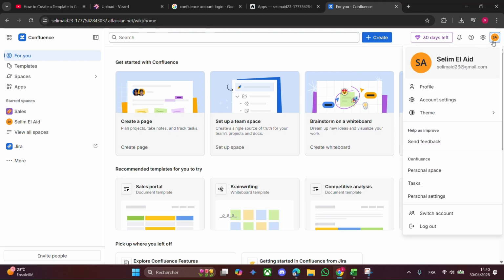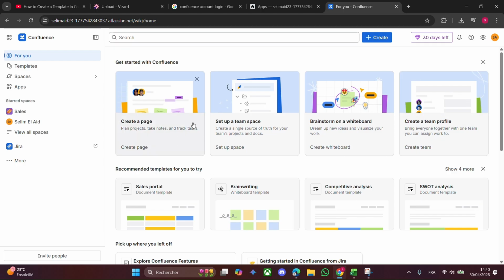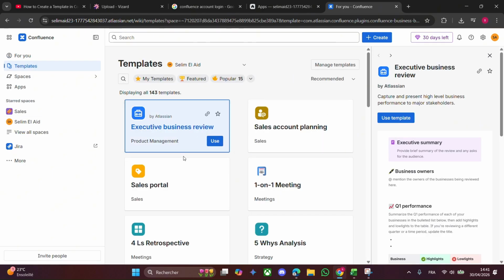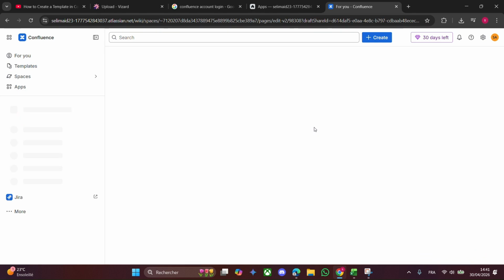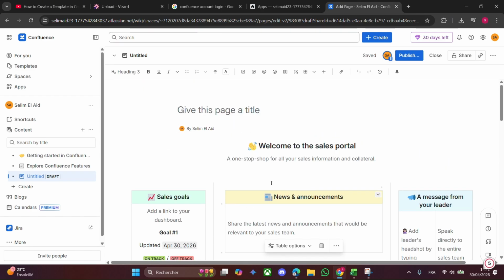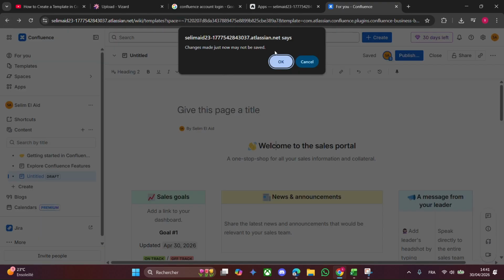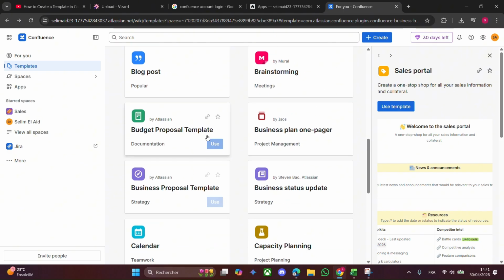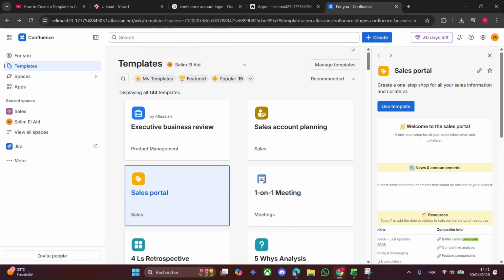How to Create Confluence Templates – 2026 Reusable Page Guide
To create Confluence templates, open a page with your desired layout → click the three dots (⋮) → "Copy" → "Create new template from this page" . Name it and choose a category (e.g., "Meeting Notes"). You can also go to Space Settings → Look & Feel → Templates → "Add Template" to start from scratch . Templates appear in the "Create from Template" menu. That's how to build reusable Confluence pages. 📄✅